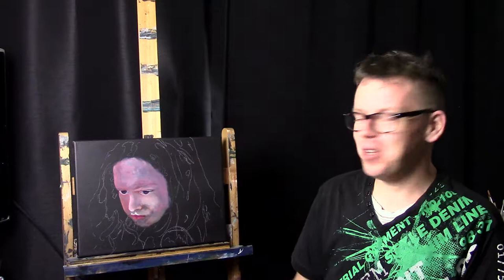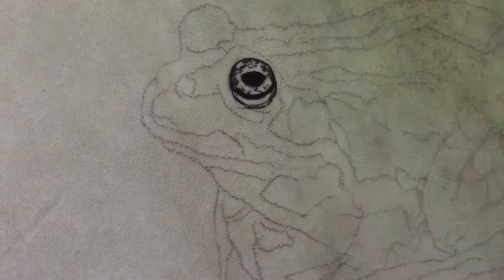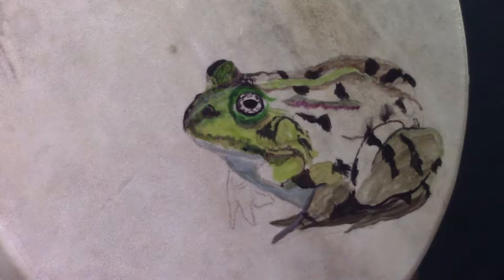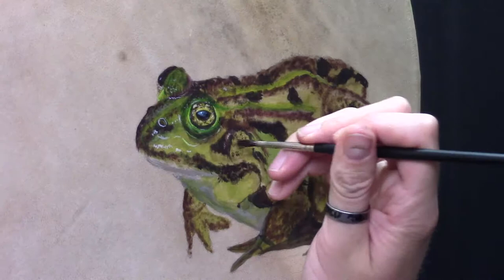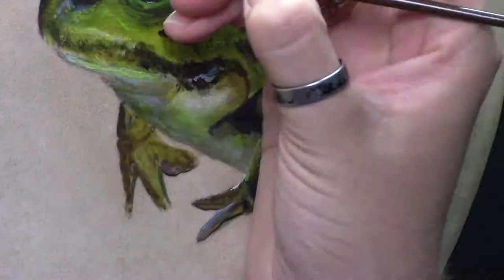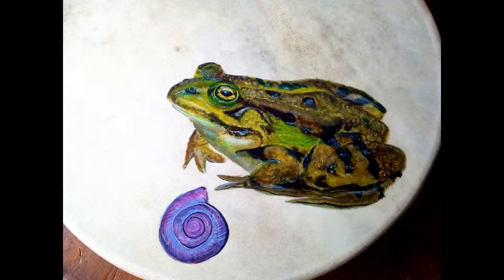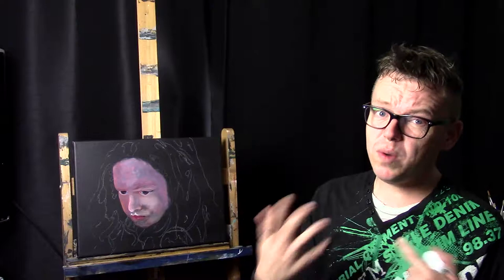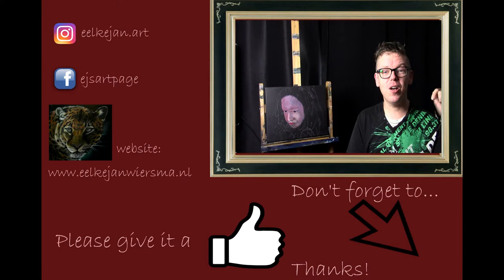How to paint a frog on a drum!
Today I like to show how to paint a frog on a drum! I have done this with my acrylic paints (Liquitex basics) and I varnished it with gamblin varnish (for oil and acrylic).

I hope you enjoy this tutorial, please let me know? :D